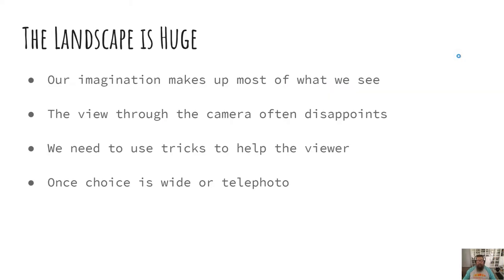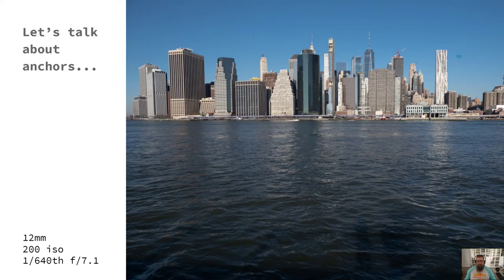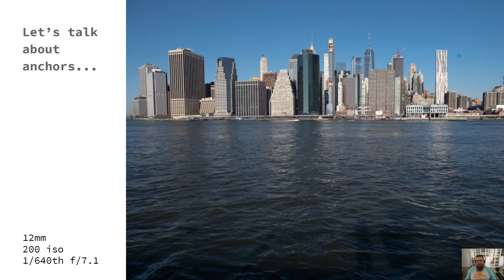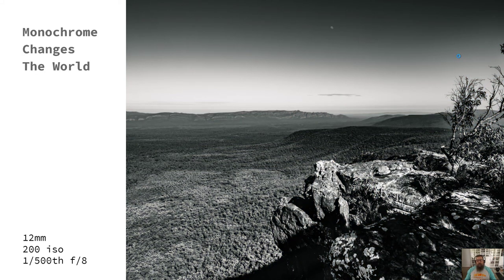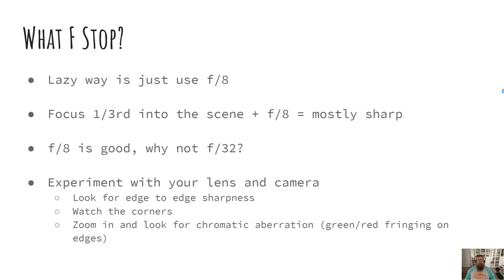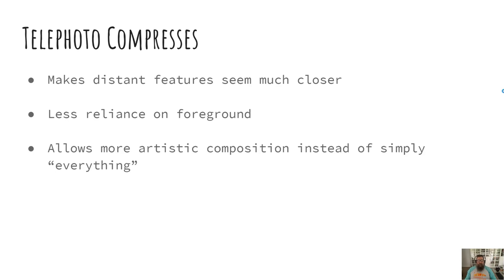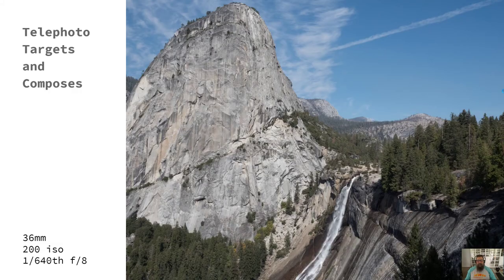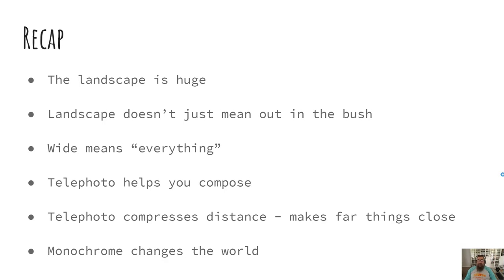Photo Workshop 21 Landscape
In this episode I take a deep dive into some of the major concepts around landscape, wide angle or telephoto, composition, monochrome, exposure settings and as usual I go through a series of my images to illustrate my points.
As always I would love to hear your thoughts in your comments. All kinds of feedback is welcome but keep it nice please. Questions are also welcome.
This is the 21st in the workshop series. Check out the playlist for all the others.